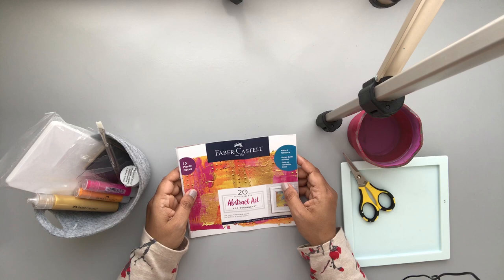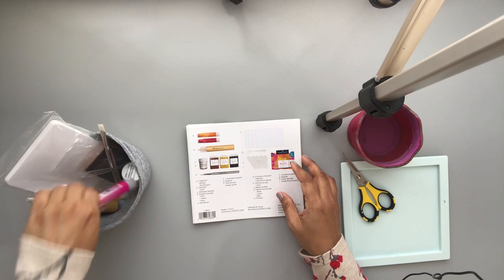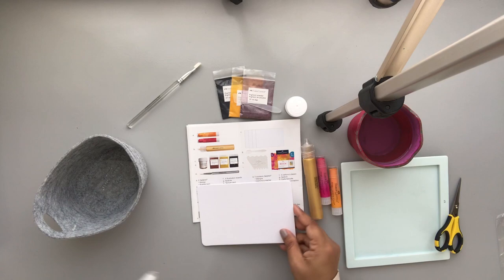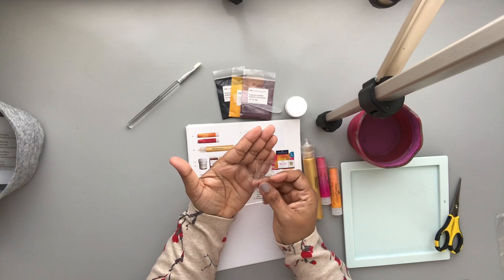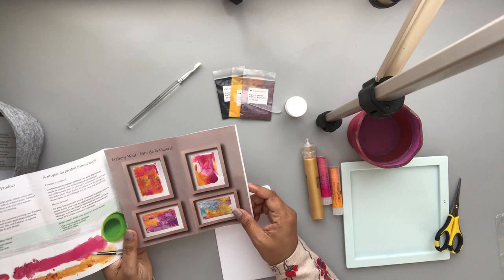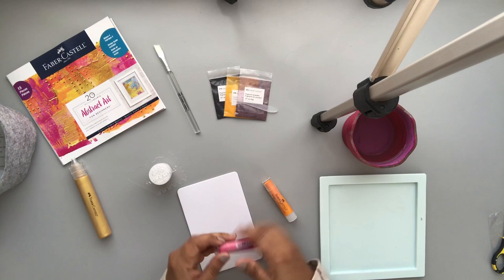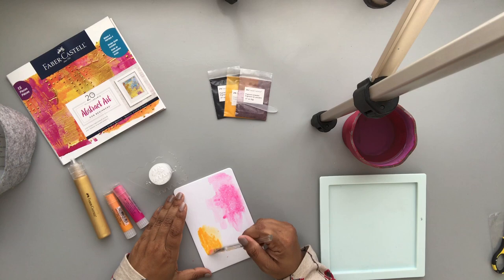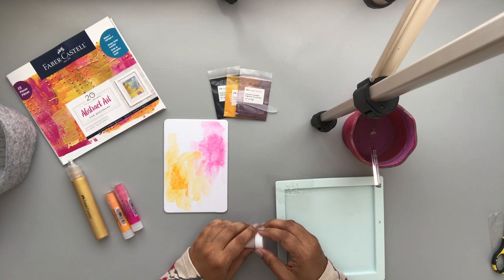New Abstract Art Kit from Faber-Castell's 20 Minute Studio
Faber-Castell introduced a new 20 Minute Studio Kit at Creativation 2019 called Abstract Art for Beginners. In this video, I'll walk you through the elements of the kit and also create a piece. When it comes to abstract art, I'm truly a beginner myself. I rarely ever create abstracts and so I struggled a little in trying to decide when to call the piece finished. I hope you enjoy!

1. 20 Minute Studio Abstract Art for Beginners (#770804)
2. Faber-Castell Collapsible Water Cup
3. Silicone palette (from Faber-Castell Intro to Watercolor with Gelatos Kit)